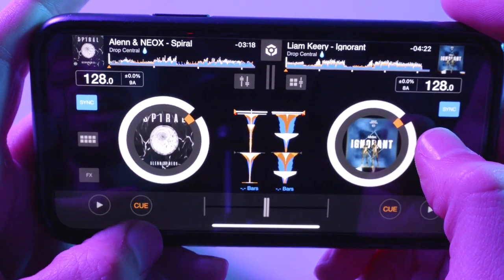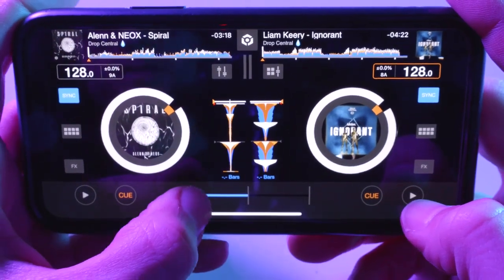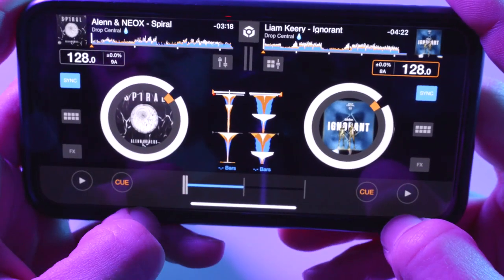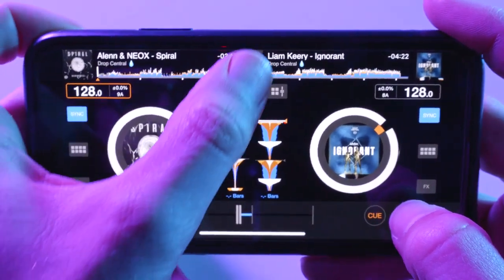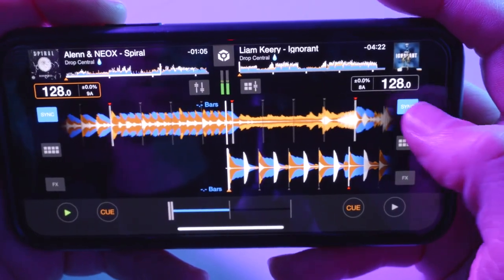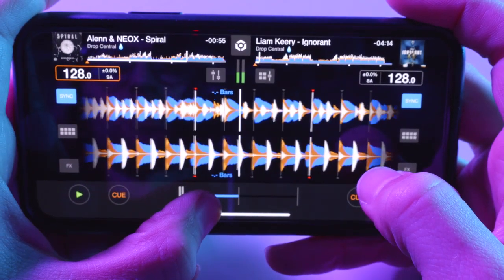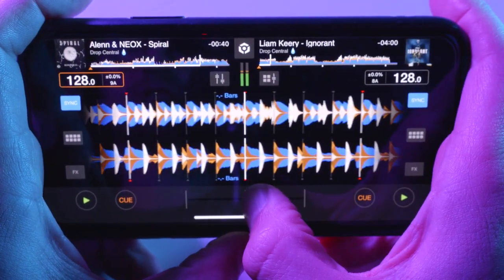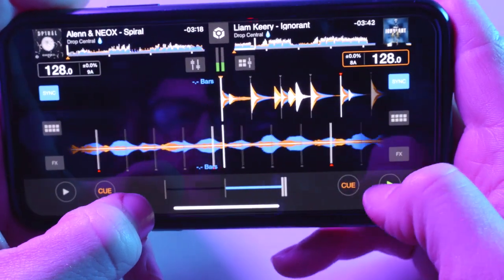Dj mixer [How to use Dj mixer app] Dj mixer app video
🎧 Welcome to our DJ Mixer App! In this video, we'll show you how to master mixing techniques using DJ MIXER App. Perfect for beginners, this step-by-step guide will help you create seamless mixes in no time.